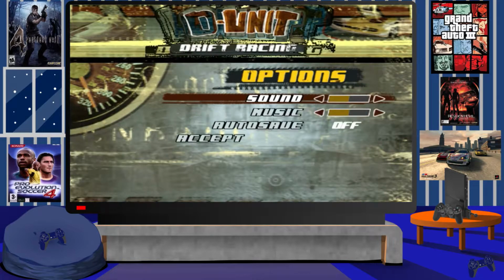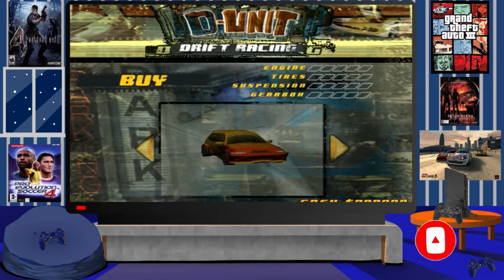D-Unit Drift Racing PS2 Review - PS2 Budget Racing Game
In this D-Unit Drift Racing PS2 Review, I will be sharing my views & opinions of this PS2 Budget Racing Game...

D-Unit gameplay will be shown to describe some of the best moments & fond memories of playing the game over the years...